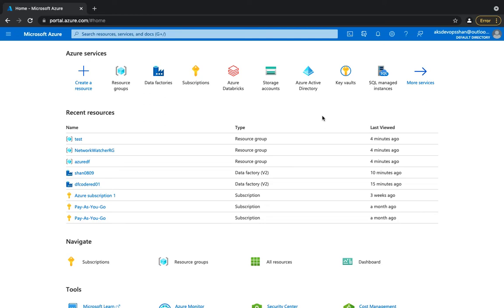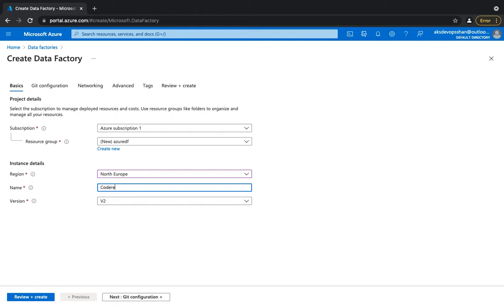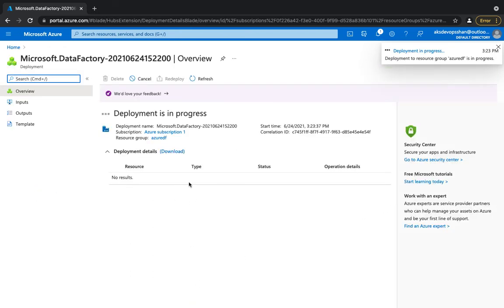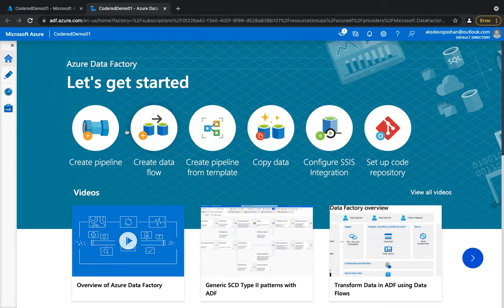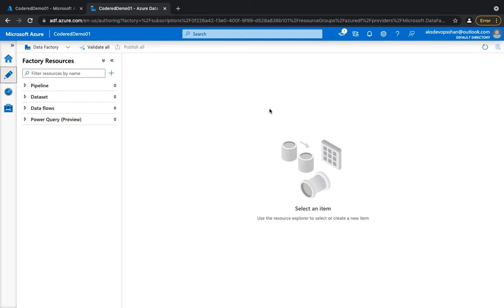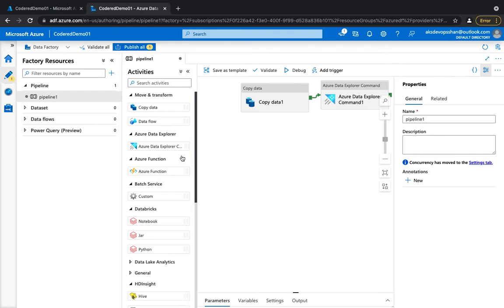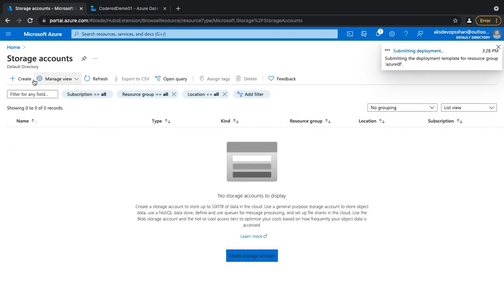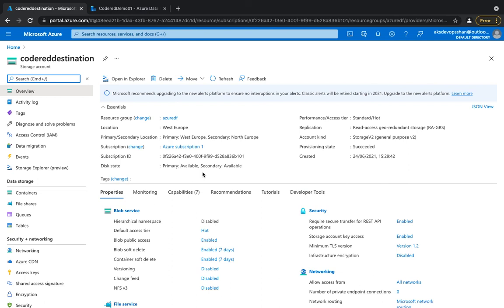Configuring Azure Data Factory[GUI]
Like most things developed its very normal to have multiple environments for the same solution; dev, test, prod etc. Azure Data Factory is no exception to this. However, where it does differ slightly is the way it handles publishing to different environments from the Visual Studio tools provided. In this post we’ll explore exactly how to create Azure Data Factory (ADF) configuration files to support such deployments to different Azure services/directories.

Before we move on lets take a moment to say that Azure Data Factory configuration files are purely a Visual Studio feature. At publish time Visual Studio simply takes the config file content and replaces the actual JSON attribute values before deploying in Azure. That said, to be explicit.

1.An ADF JSON file with attribute values missing (because they come from config files) cannot be deployed using the Azure portal ‘Author and Deploy’ blade. This will just fail validation as missing content.

2.An ADF JSON config file cannot be deployed using the Azure portal ‘Author and Deploy’ blade. It is simply not understood by the browser based tool as a valid ADF schema.

This is tailor made for someone who is coming from a background with no prior knowledge of Azure  Data factory components  and would like to start off their career in the data world, especially around administering Azure Data factory and its components .
0:00 - Introduction
0:56 - How to create a data factory
2:37 - Deployment template
3:00 - Resource for Azure Data factory
3:38 - Azure data factory monitor section
4:25 - Tutorial
4:50 - About Microsoft Azure Home
5:00 - Author section
6:50 - How to create Storage account
9:10 - Summary

This is one of my lecture from the course published in Infrasity, if you are looking for Databricks Introductory course, you may purchase the course:

▬▬▬▬▬▬  About Infrasity  🔗▬▬▬▬▬▬

▬▬▬▬▬▬  Github Repo’s:  🔗▬▬▬▬▬▬

Why do we need ADF?

It lets you create data-driven workflows to orchestrate the movement of data between supported data stores. It also lets you process data by using compute services in other regions or in an on-premises environment. It also allows you to monitor and manage workflows by using both programmatic and UI mechanisms.